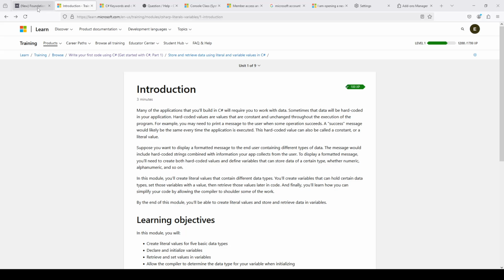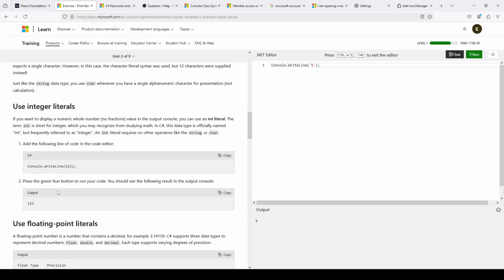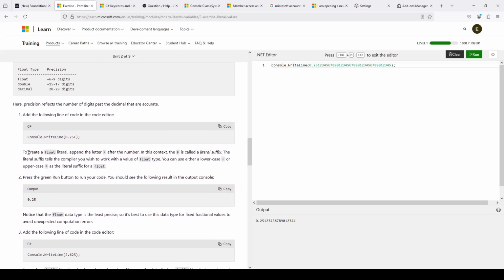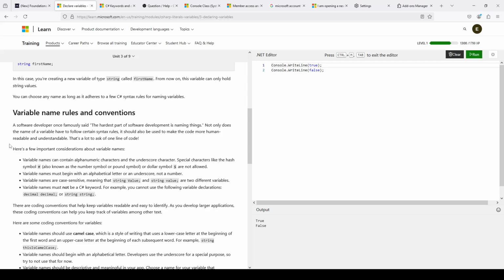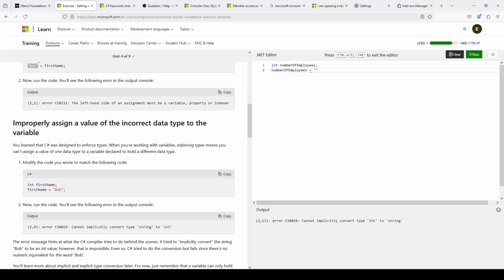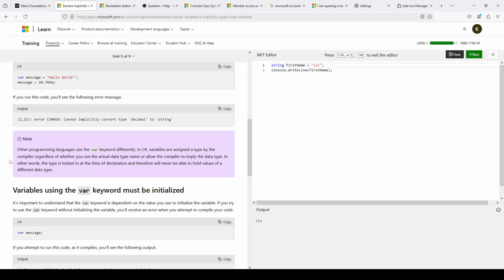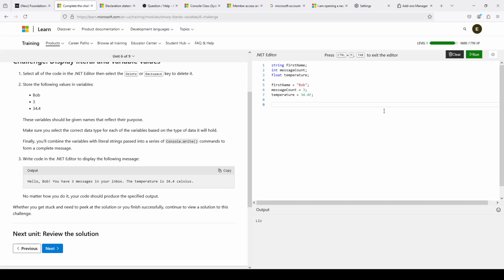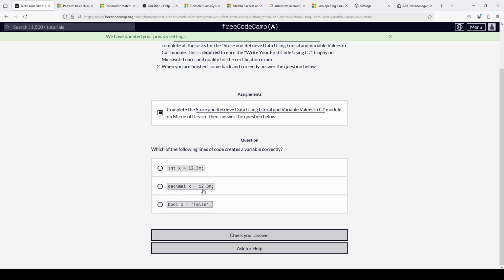C# Study with Me Part 2 - freeCodeCamp/Microsoft Foundations Cert (CSharp)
Part 2 in a series of videos that documents my coding journey to learn C# (CSharp), Unity and other related Game Development topics.